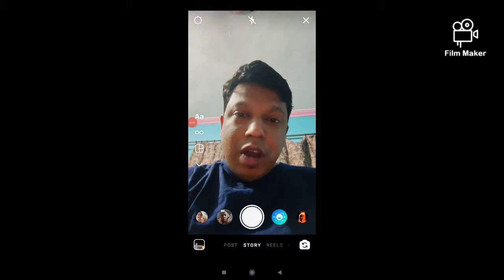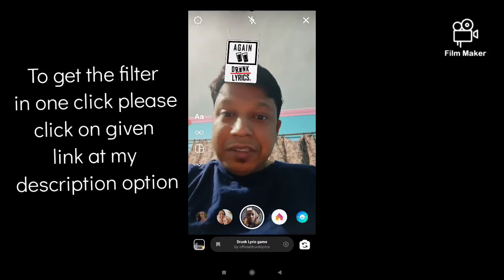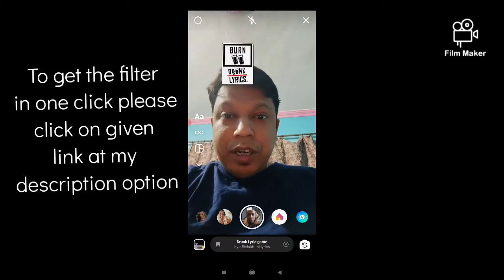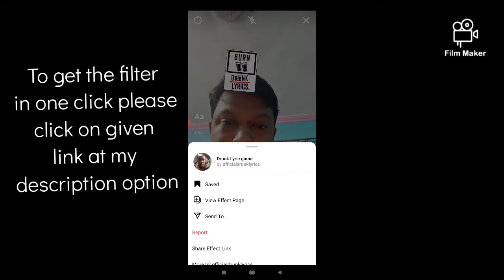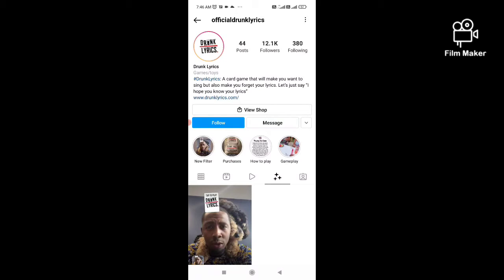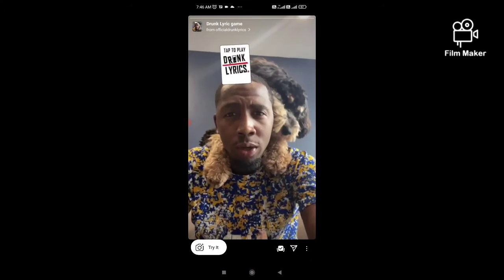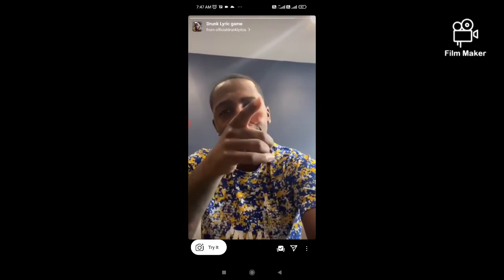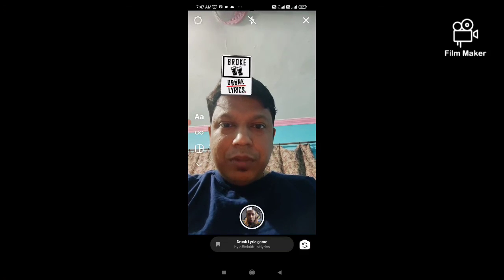HOW TO GET DRINKING GAME FILTER ON INSTAGRAM